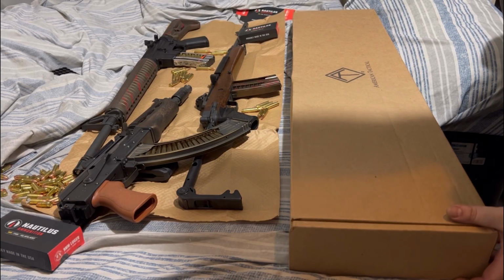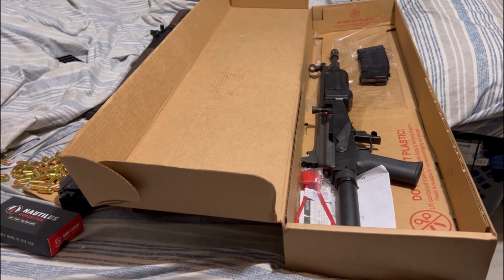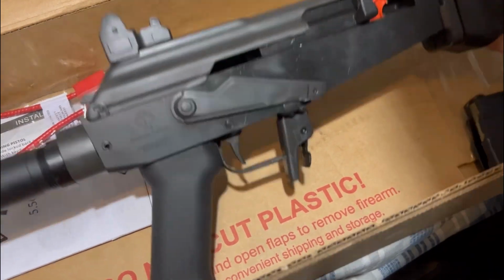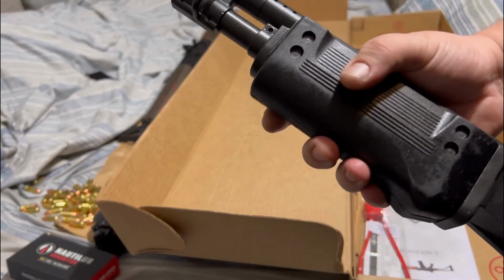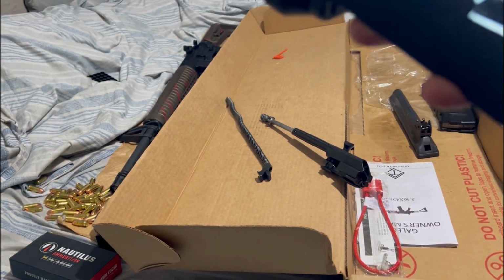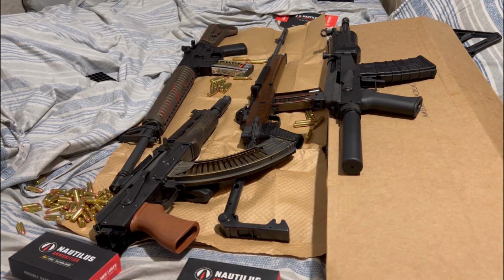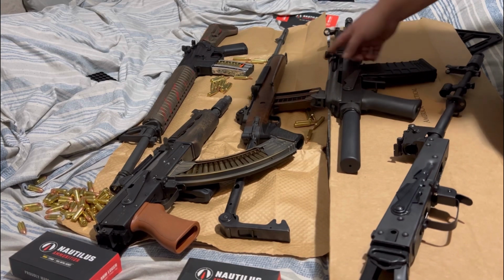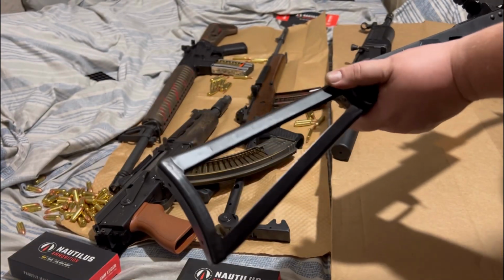Galil Pistol Unboxing 556 Ati Galeo Galil.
Unboxing Galil pistol!